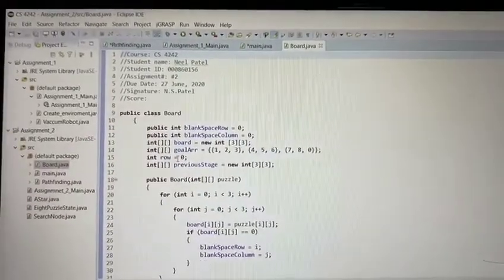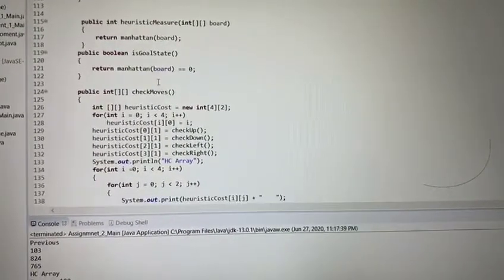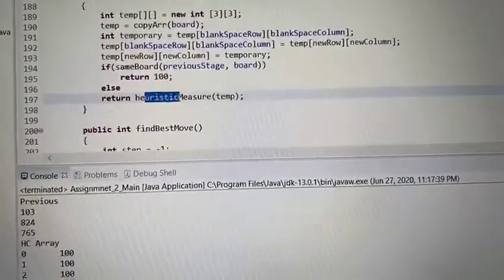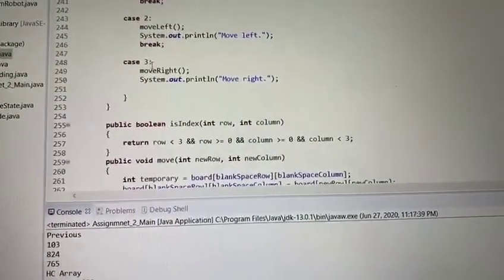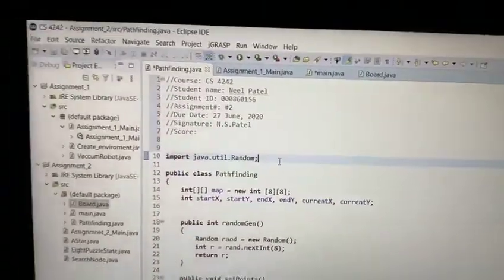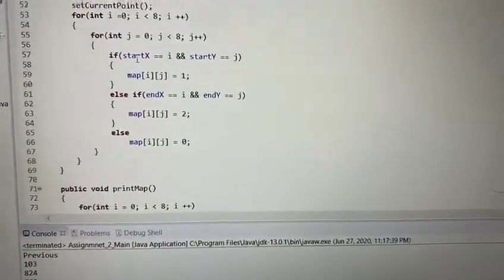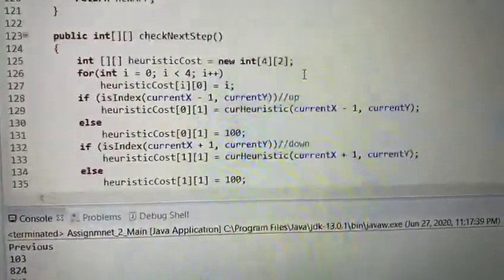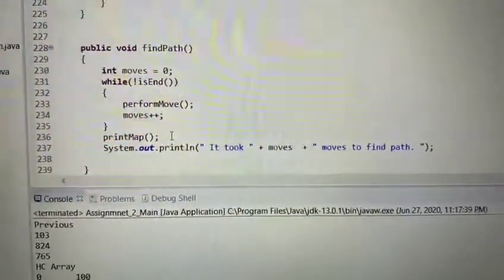CS 4242 Assignment 2